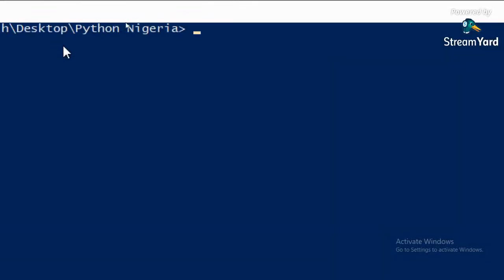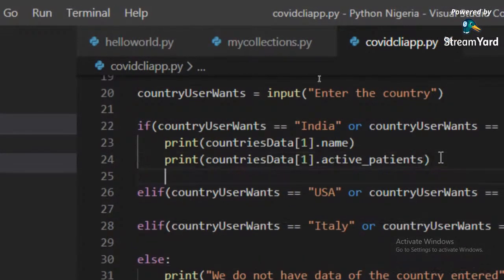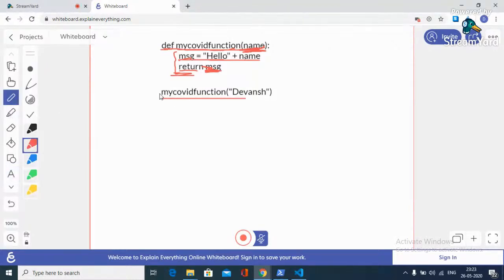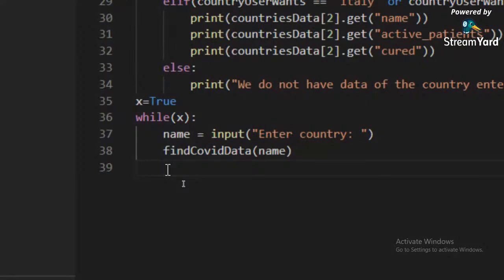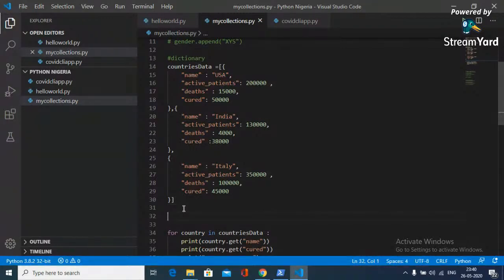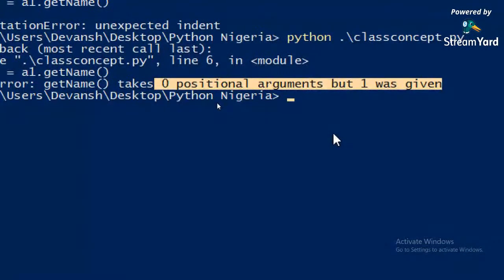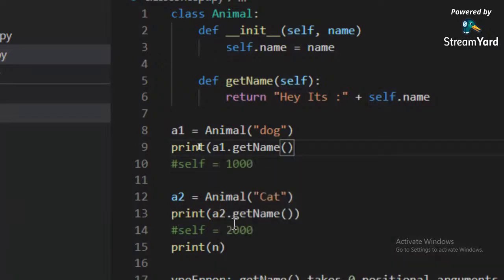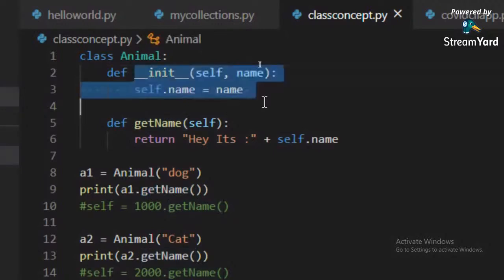Python Fundamentals and Road to Django - Day 3 | TYP - Nigeria E learning camp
TYP Nigeria | Python Fundamentals Day 3